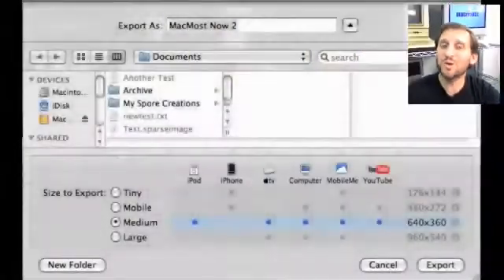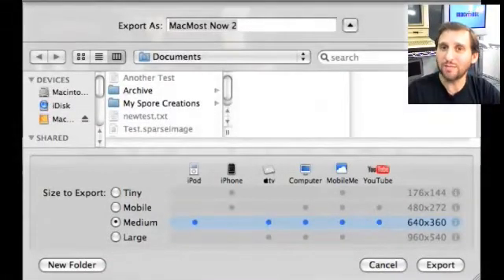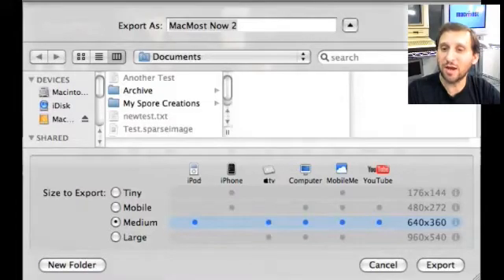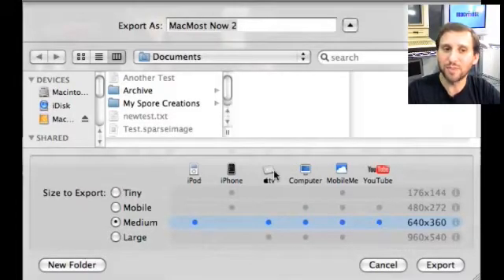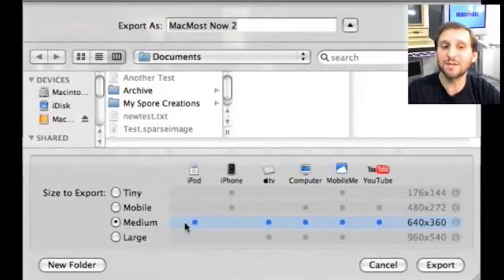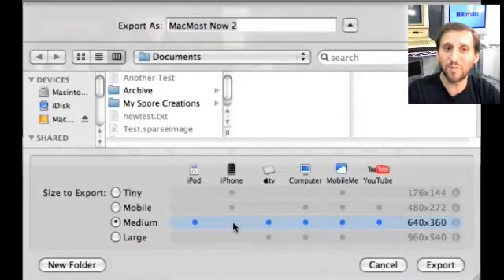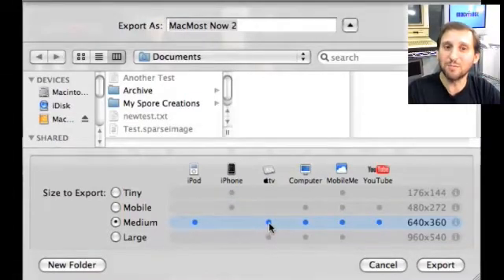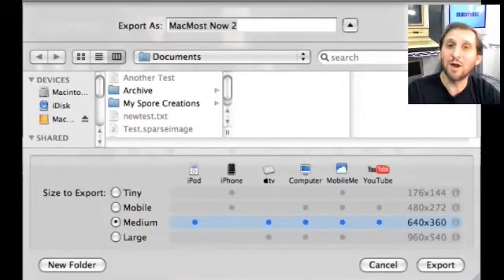MacMost Now 119: How to Make a Video Podcast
Gary Rosenzweig briefly looks at what you need to do to make your own video podcast and publish it on iTunes.